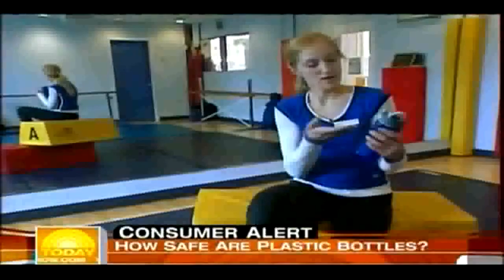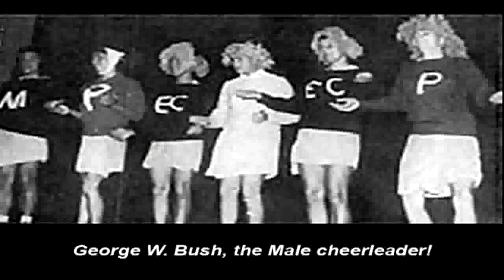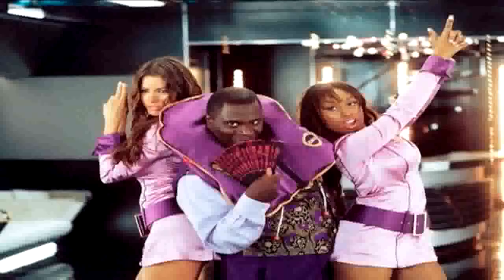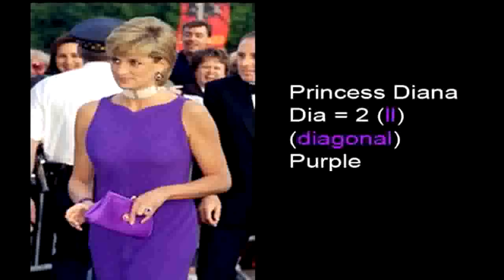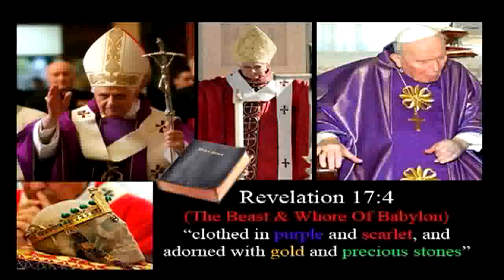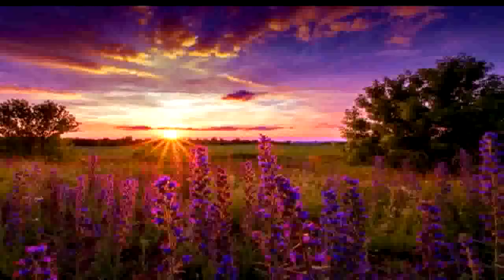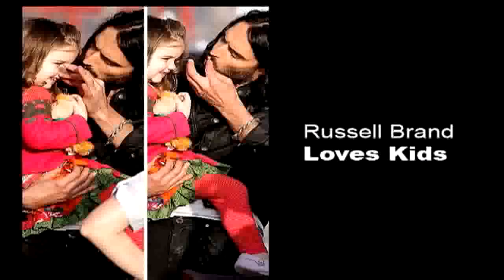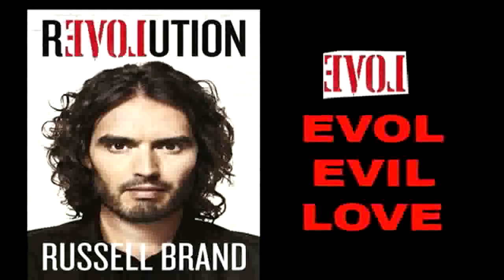purpEL/Days of Truth